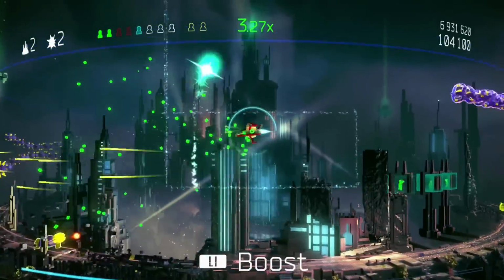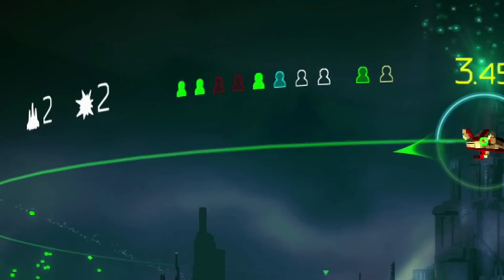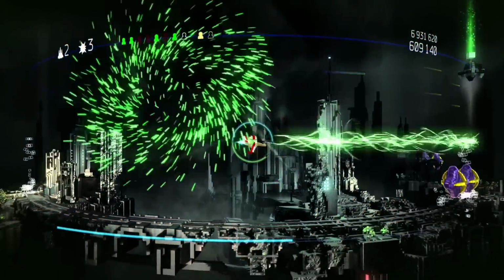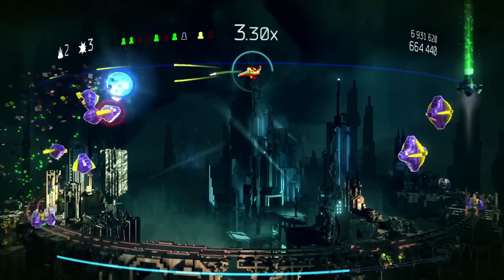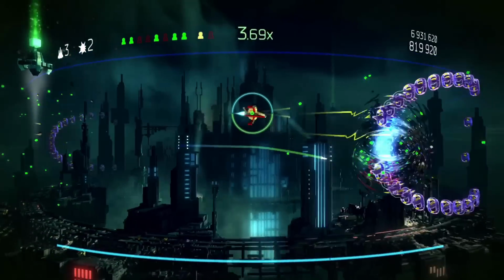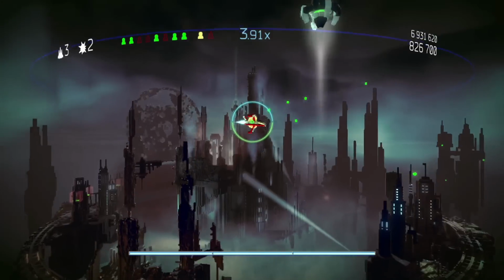Resogun (PS4) James & Mike Mondays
This week James and Mike play Resogun on PS4. Resogun is a side-scrolling shoot em' up heavily inspired by the arcade classic Defender!

Best of James & Mike Mondays Blu-Ray ►